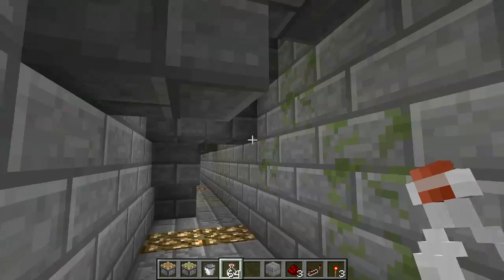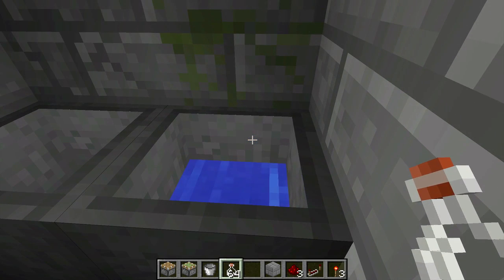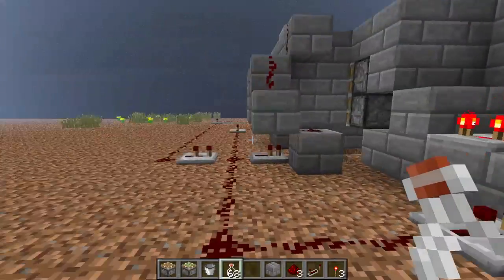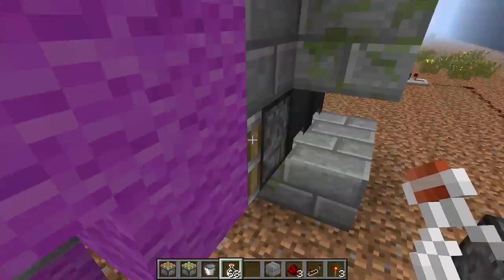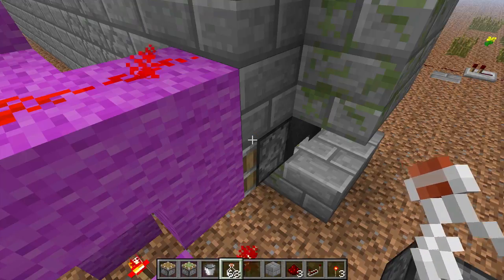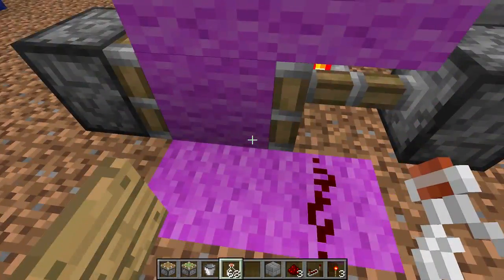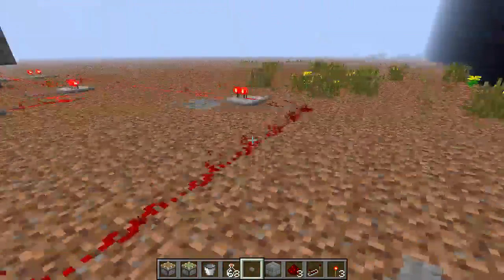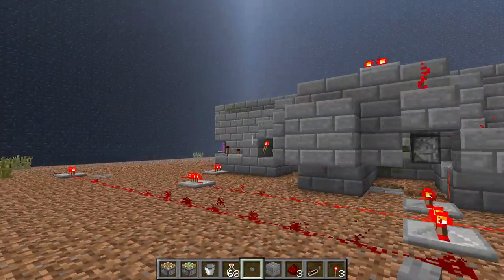Cauldron-controlled BUD Switch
Hey everyone! Today I made a BUD switch that is controlled with cauldrons. Not an enourmous scientific advancement for redstone technology, but it does permit the requirement of specific items for the activation of any redstone circuits.